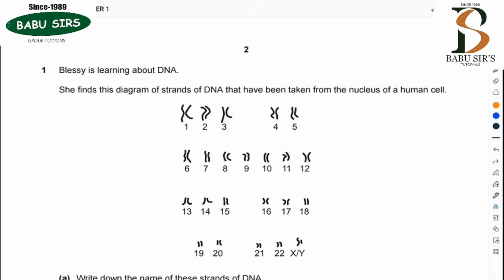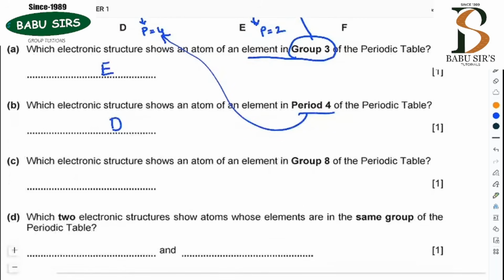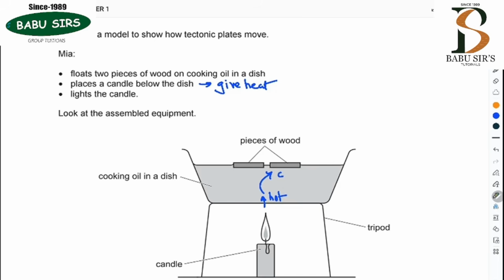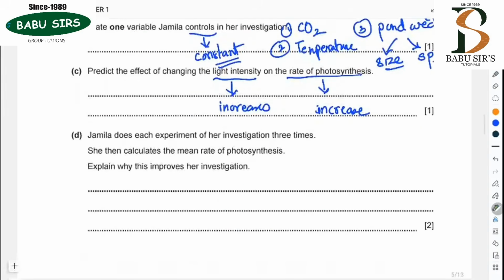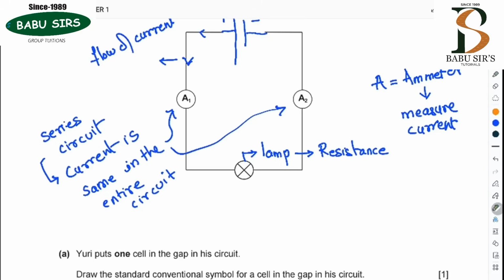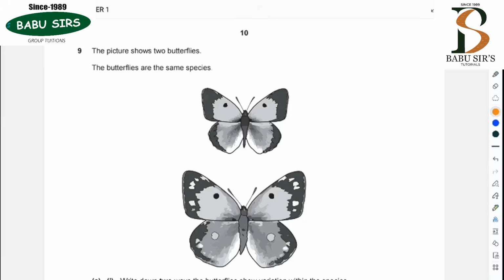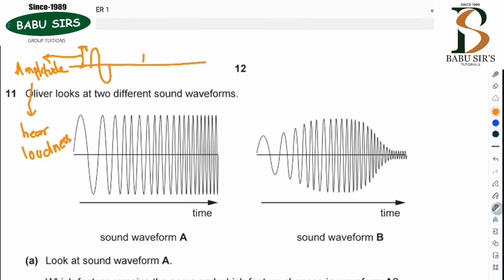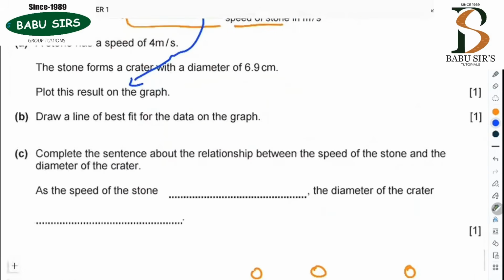Cambridge Lower Secondary Solved Board Paper 1, Grade 8 IGCSE Science | BABUSIRS TUTORIALS